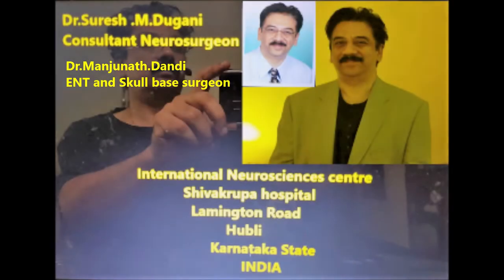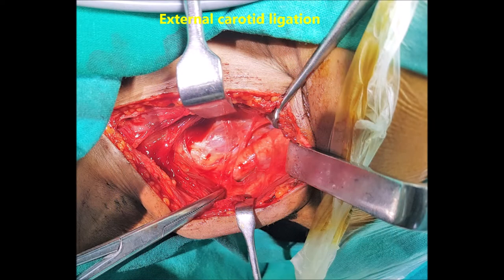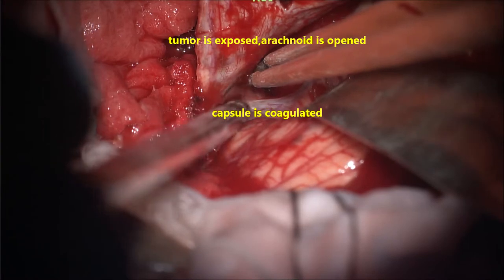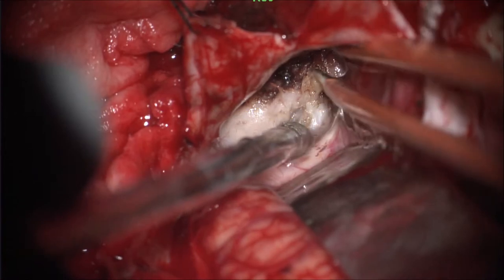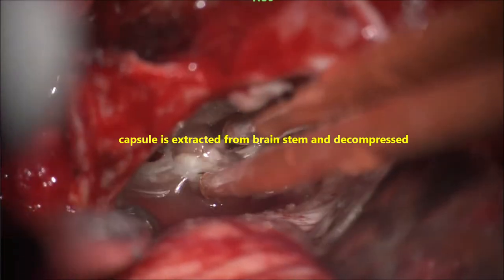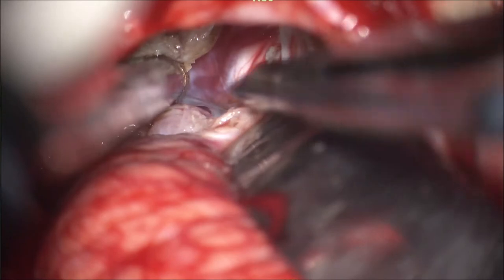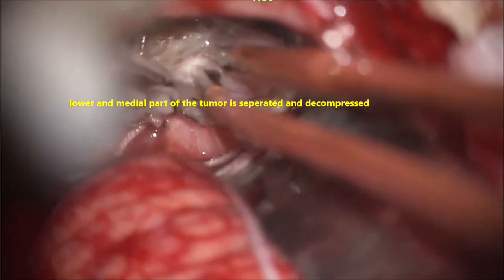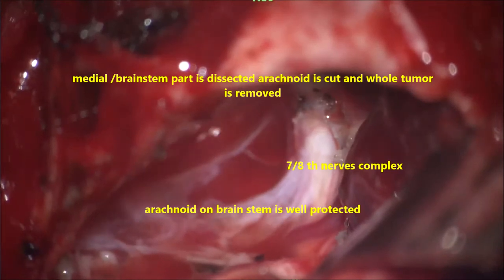GLOMUS JUGULARE TUMOR-MICROSURGERY-dr suresh dugani/HUBBALLI/KARNATAKA/INDIA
Large glomus jugulare tumor with intra cranial posterior fossa extension removed completely microsurgically through retromastoid sub occipetal craniotomy and lateral approach with excellent out come